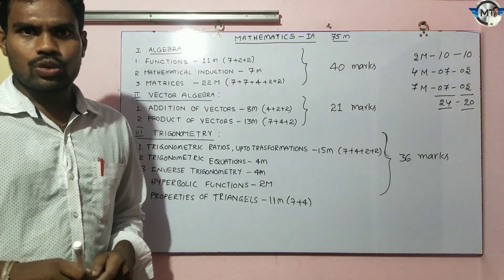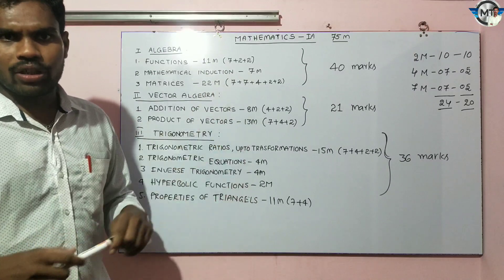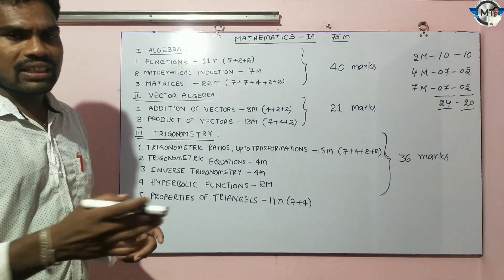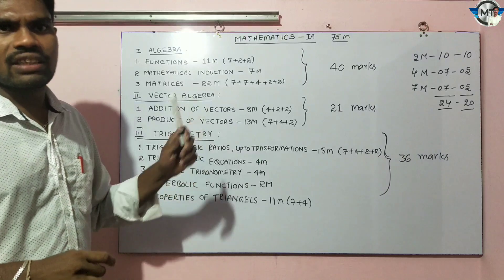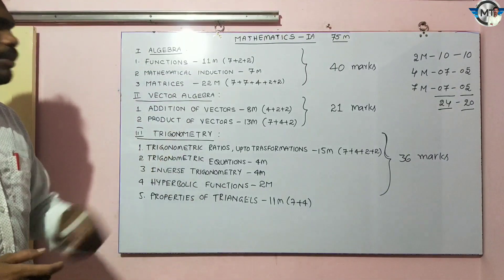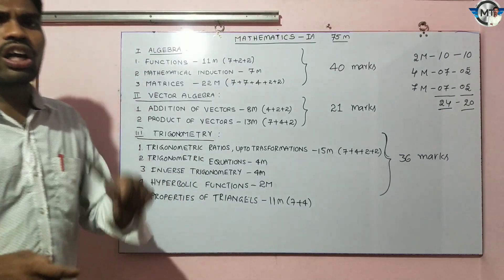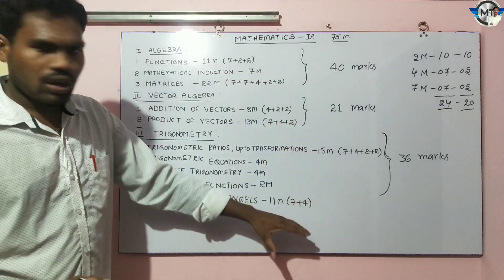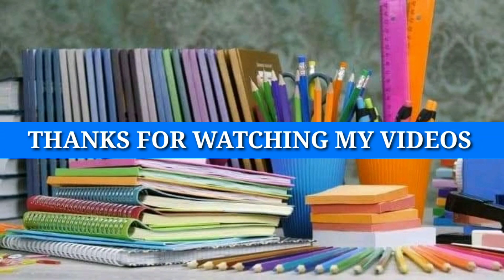INTER FIRST YEAR MATHS 1A || INTERMEDIATE IPE ONLINE CLASSES || MATHS INTER 1ST YEAR ONLINE CLASSES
MATHS 1A
Physics

INTER 1st -year

WORK POWER ENERGY

OSCILLATIONS

THERMODYNAMICS

SANSKRIT QUESTION PAPER MARCH 2020